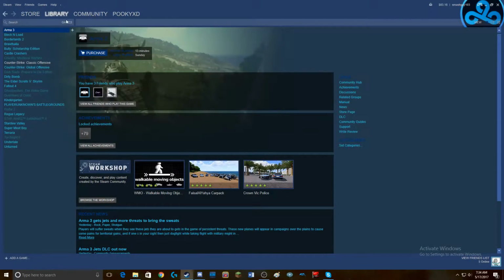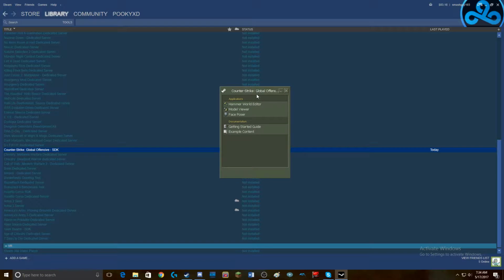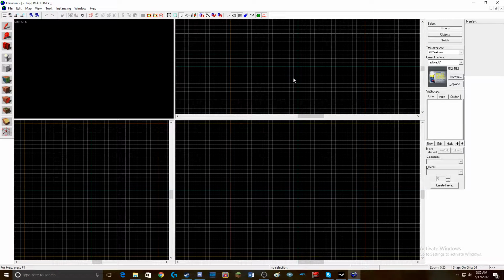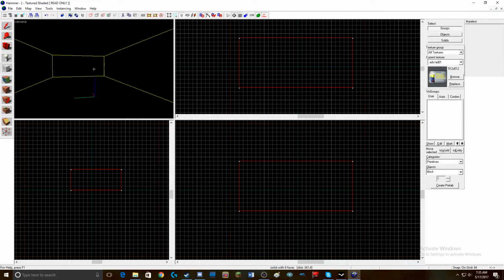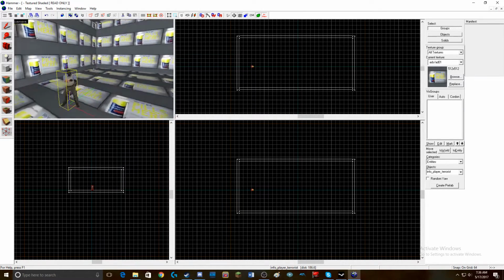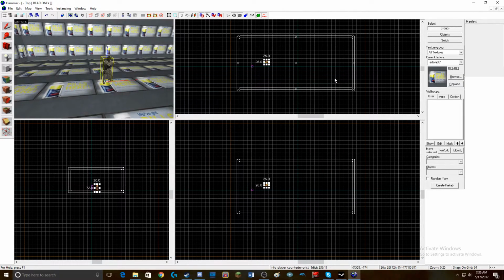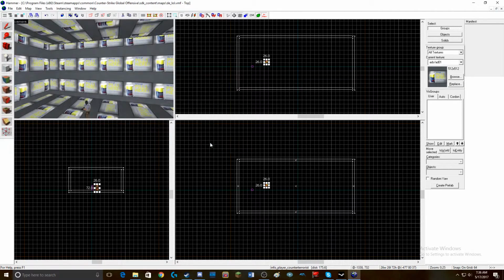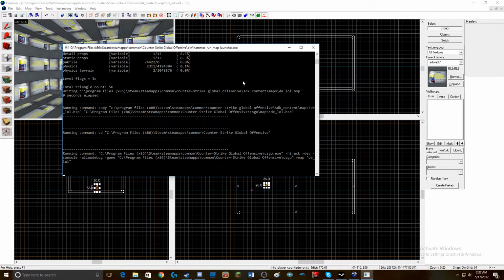CS:GO CO-OP Mapping Tutorial Part 1- Opening, Using, and Running Map